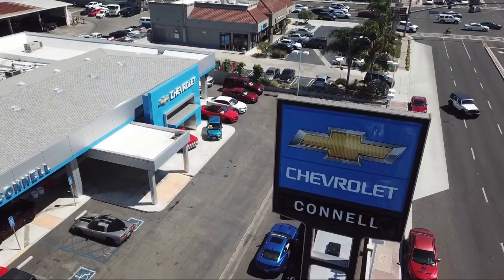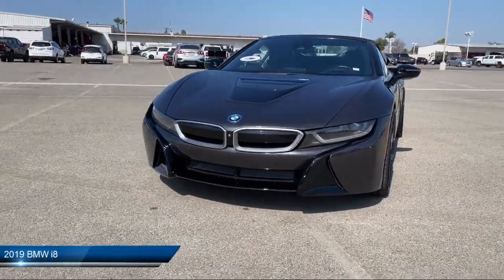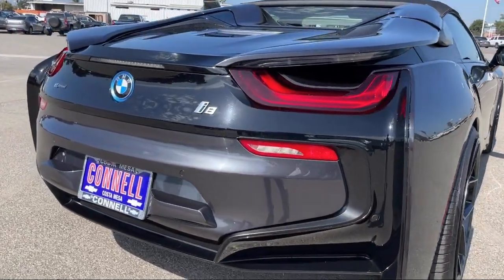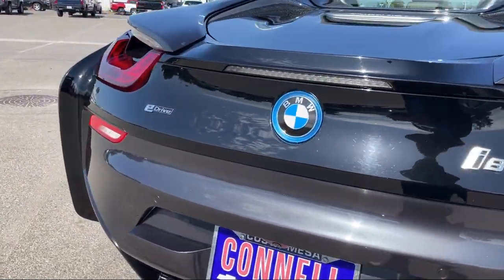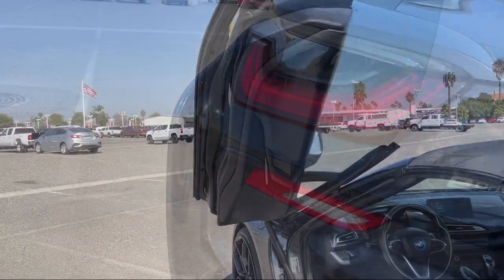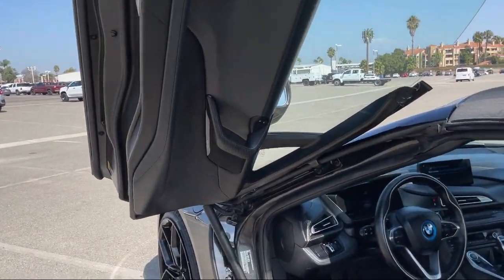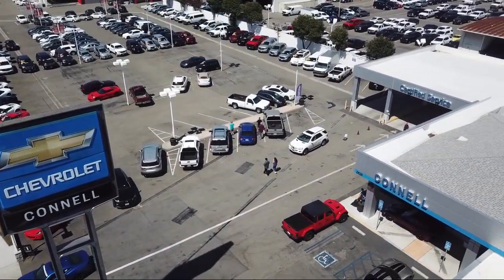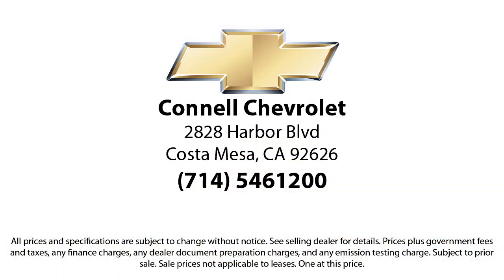2019 BMW i8 Costa Mesa Newport Beach Irvine Huntington Beach Orange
2019 BMW i8 Stock Number: M124471A Vin:WBY2Z6C58KVB82787.

Connell Chevrolet
2828 Harbor Blvd.